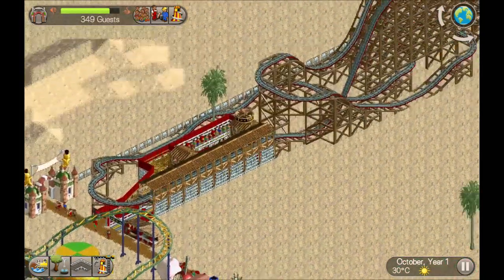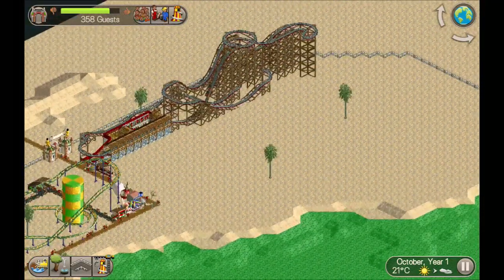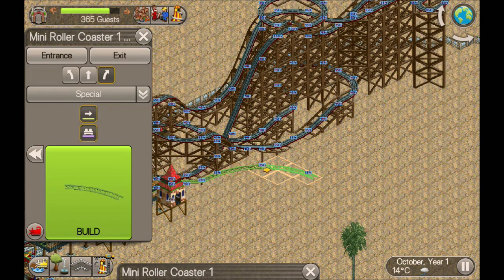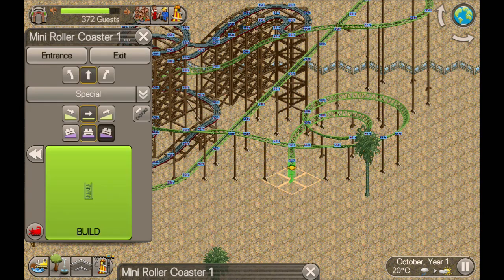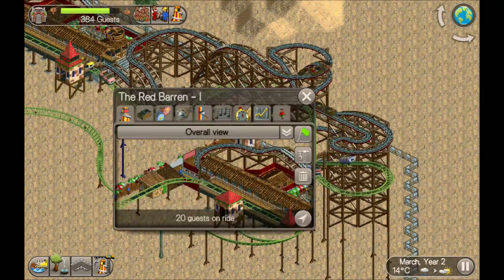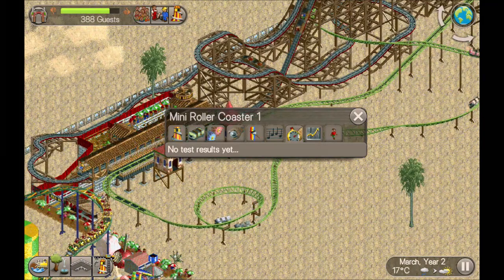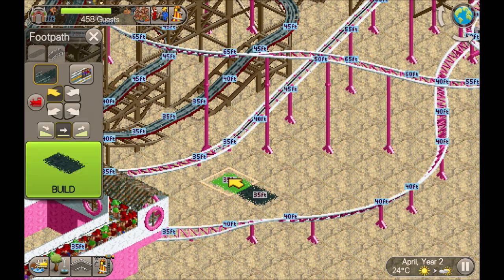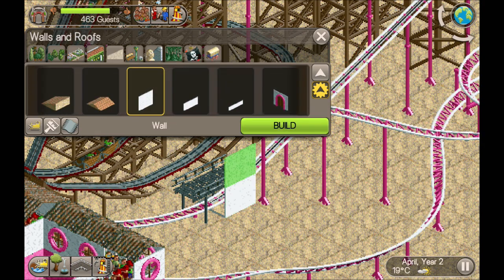It's Mini Coaster time | Barren Desert - VJ Pack S1E3 | Rollercoaster Tycoon Classic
In this video I build a Mini Coaster complete with lots of tips and tricks to help build that excitement. This is the third part of the Barren Desert play through from the VJ Scenario Pack.